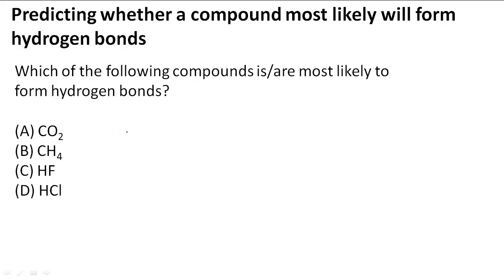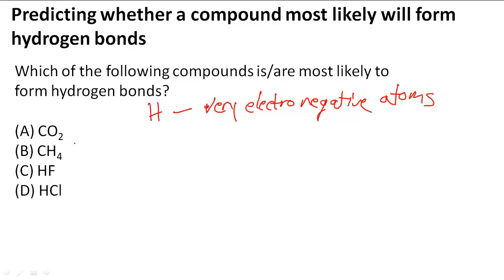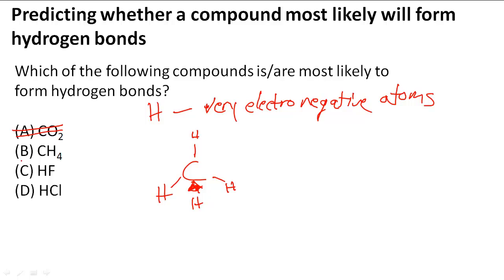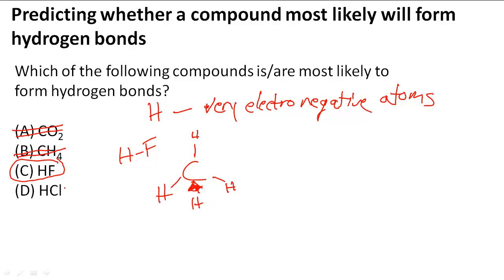Predicting whether a compound most likely will form hydrogen bonds